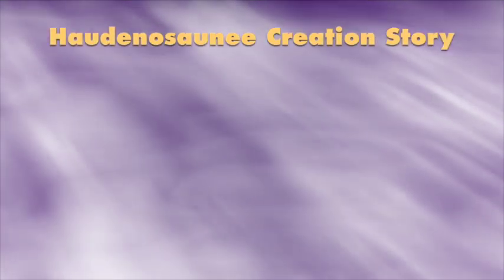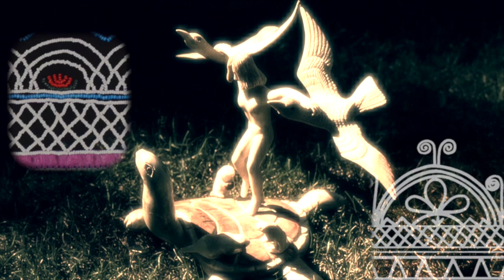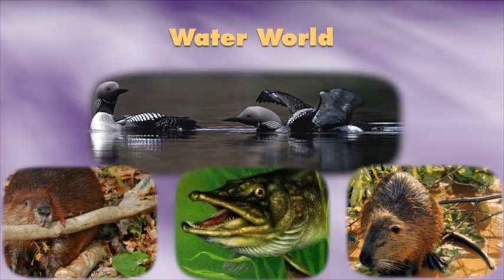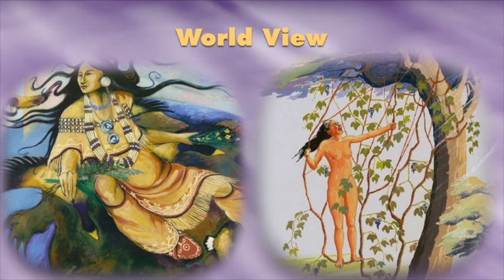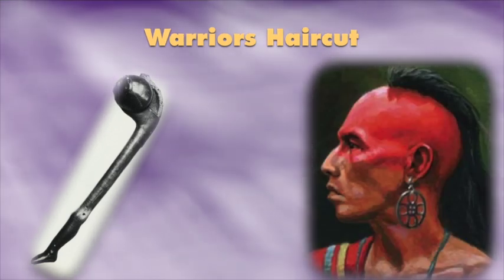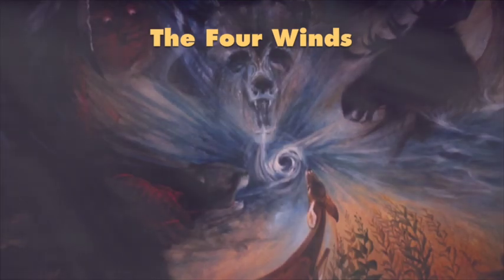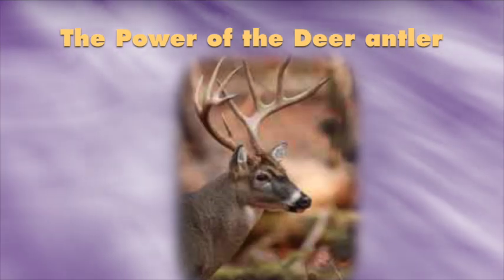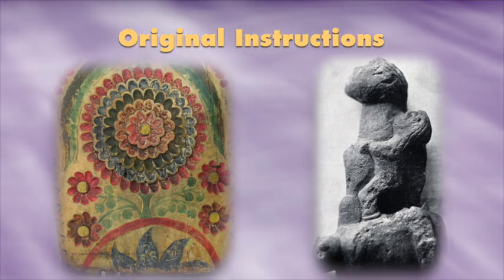Creation Story Companion - Conversations in Cultural Fluency #1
This video was created to accompany a series of lectures produced by Deyohaha:ge and Six Nations Polytechnic, with Thru the Red Door.